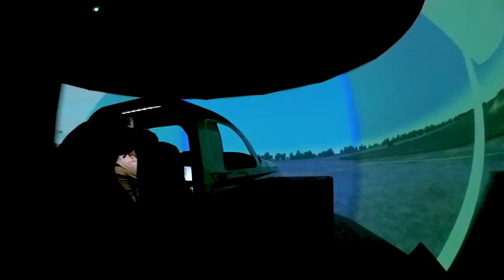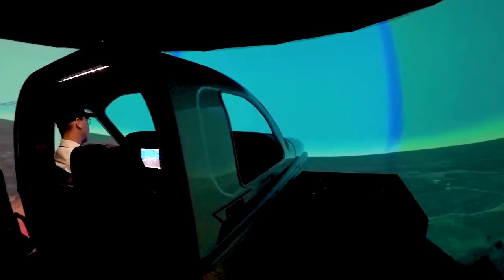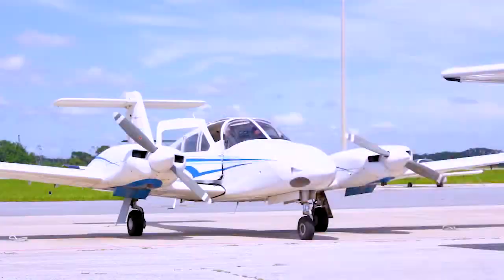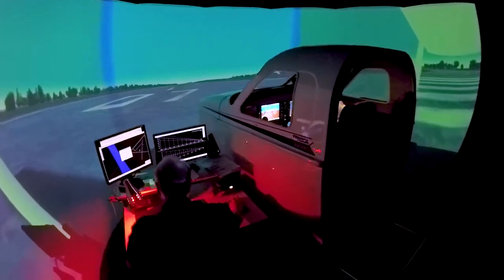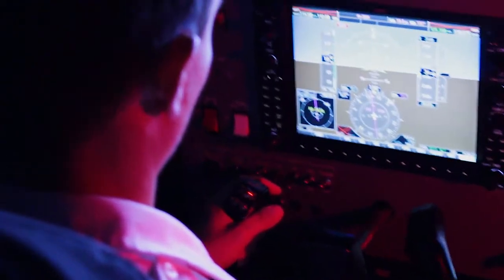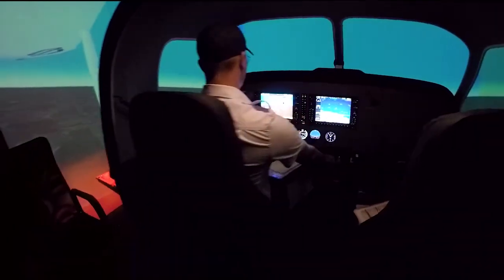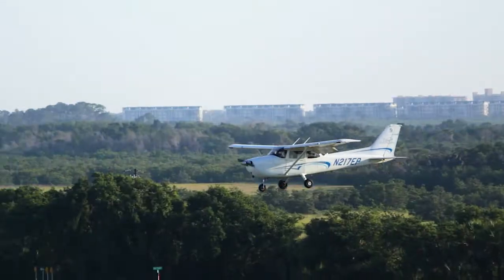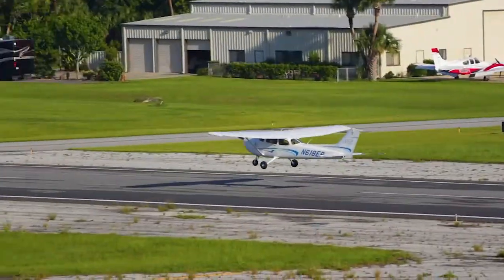Epic Flight Academy | Flight Simulators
Students at Epic Flight Academy have access to state of the art flight simulators throughout the entirety of their flight training. Watch and learn more about our simulator room!

COME FLY WITH US AT EPIC FLIGHT ACADEMY IN BEAUTIFUL NEW SMYRNA BEACH, FLORIDA! Enjoying our content?

600 Skyline Dr.
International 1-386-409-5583